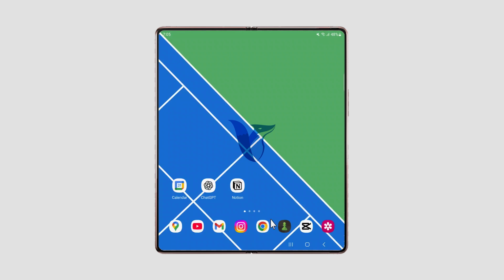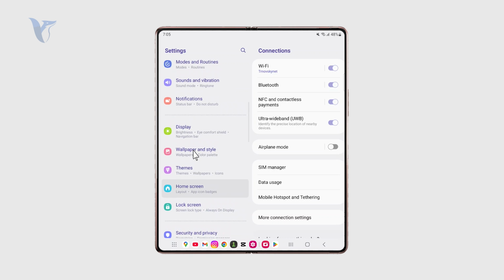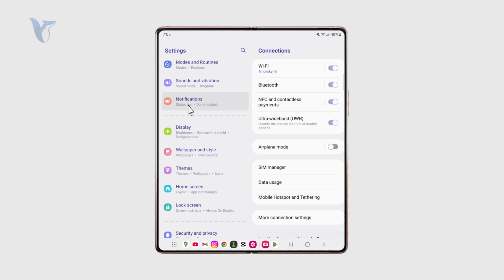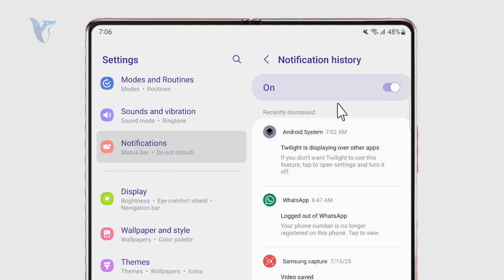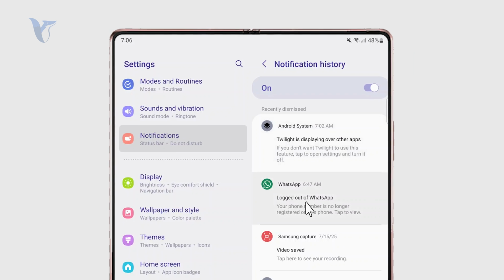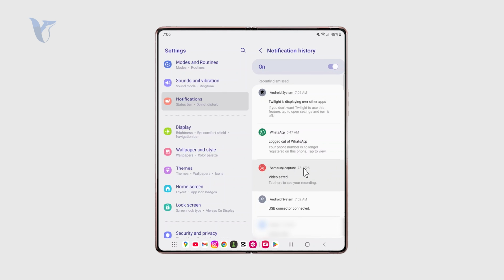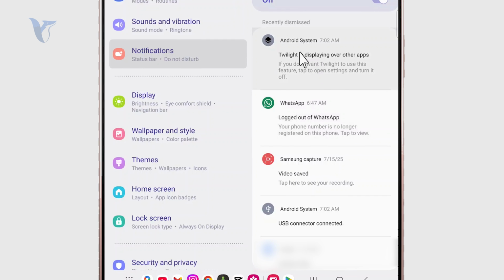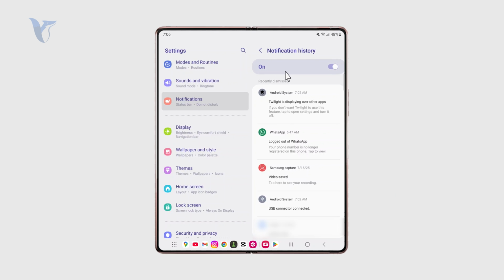How to View Cleared Notifications on Android (tutorial)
Accidentally cleared your notifications and need them back? In this video, we’ll show you how to access the notification history on your Android phone and recover missed alerts.